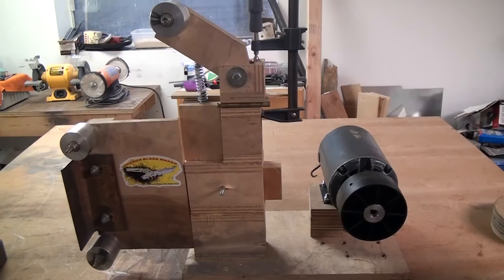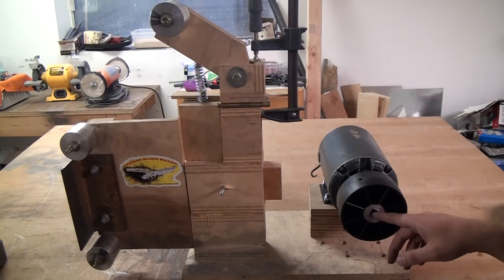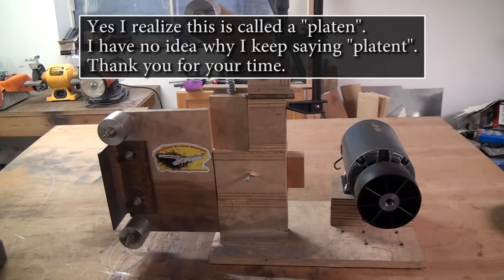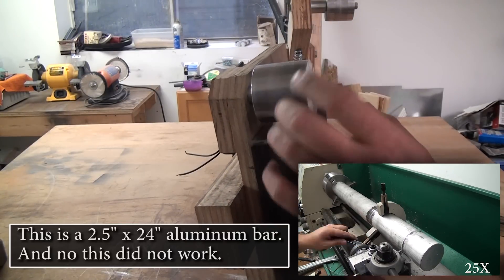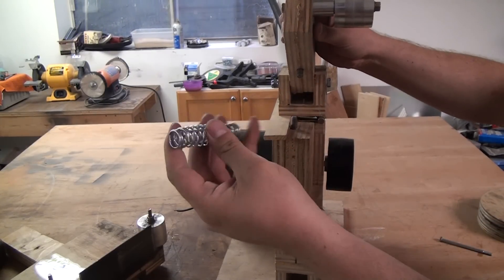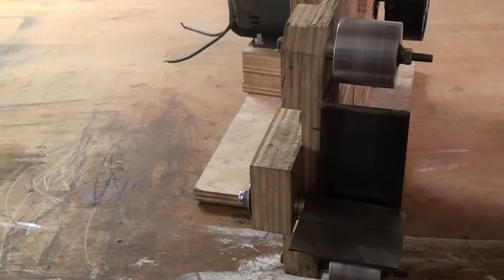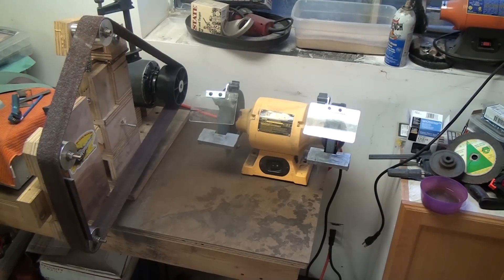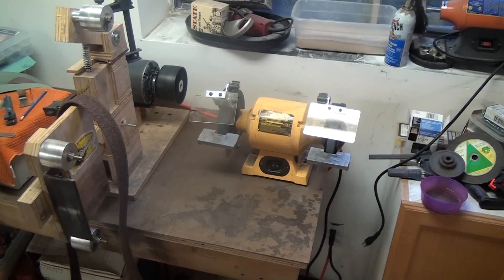Belt Grinder (Made from Plywood)